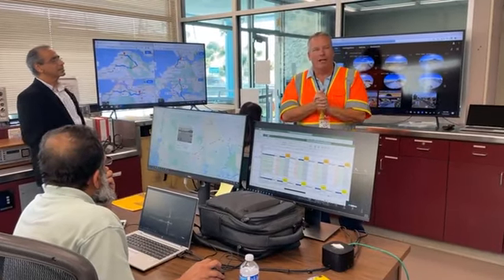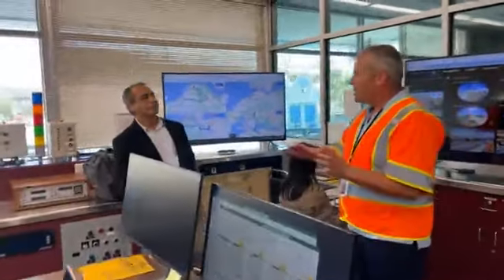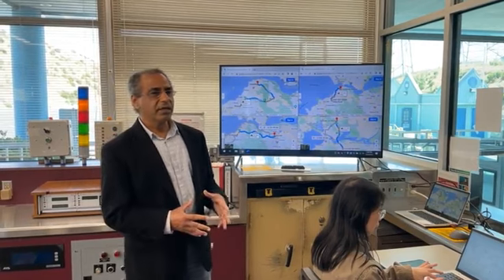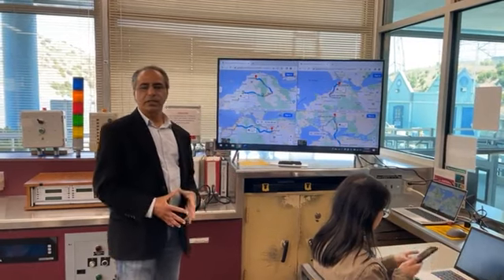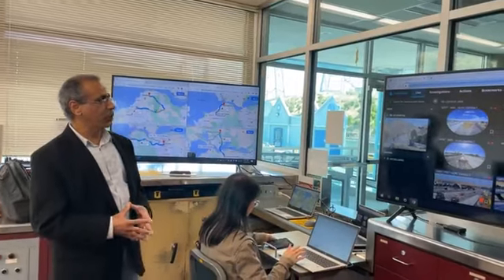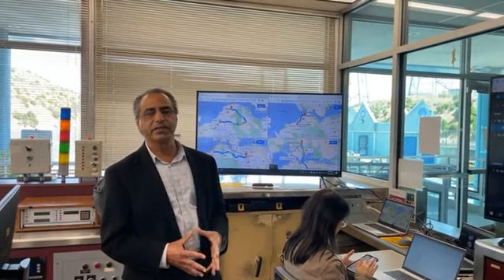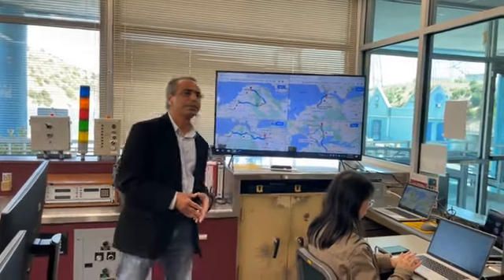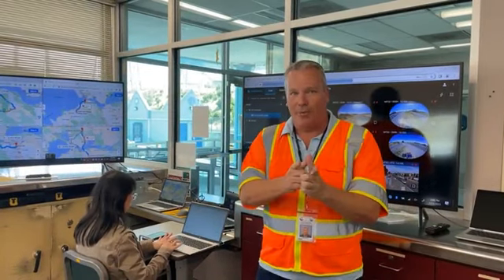CC80Pave: Discussion with Traffic Operations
Caltrans District 4 Traffic Operations gives insight into how the traffic operations team handles a closure like the Contra Costa I-80 Paving Project.